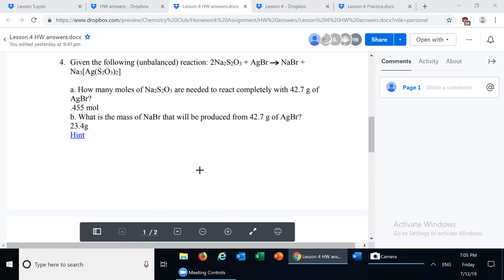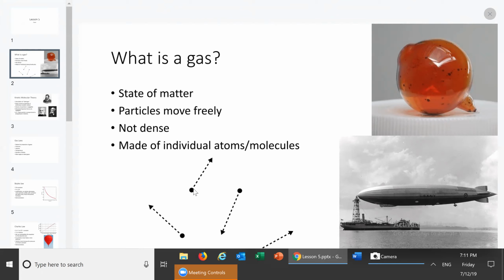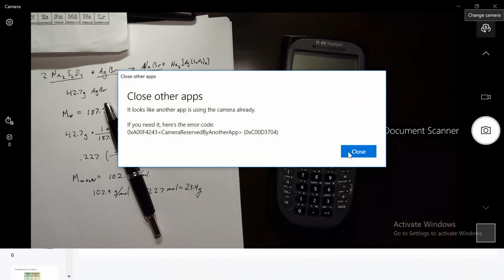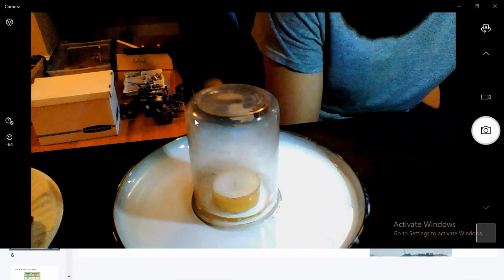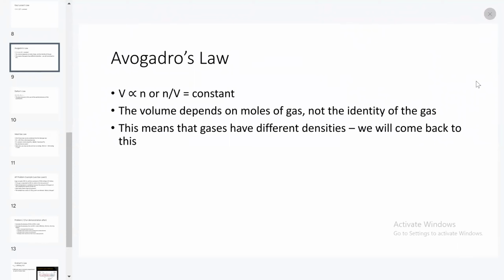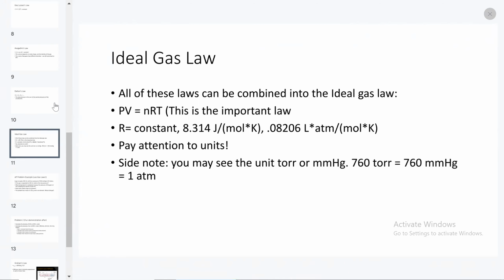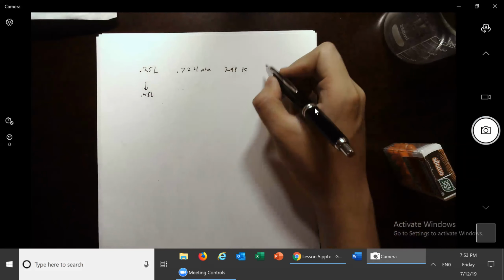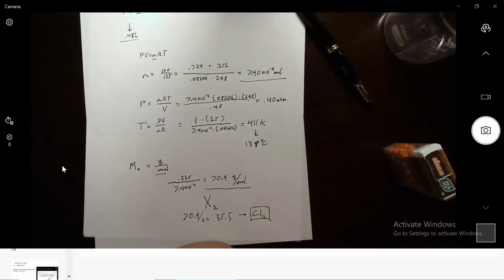Lesson 5 (part 1)